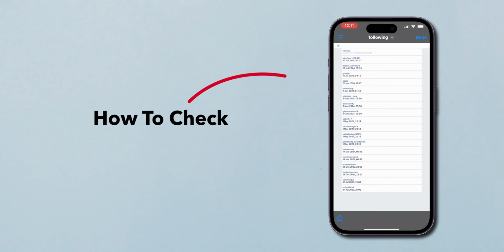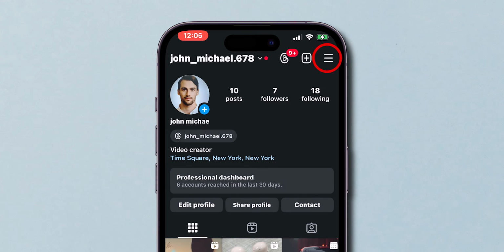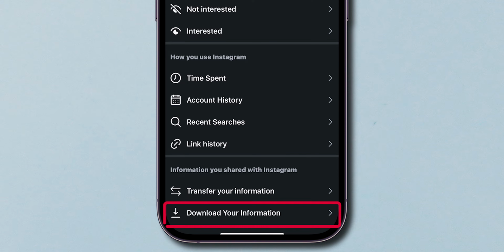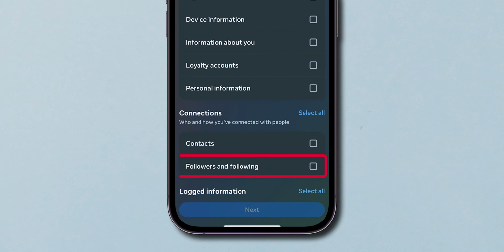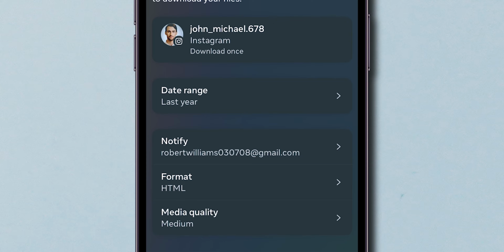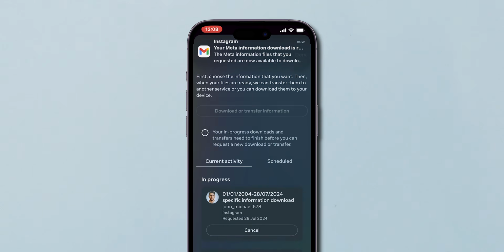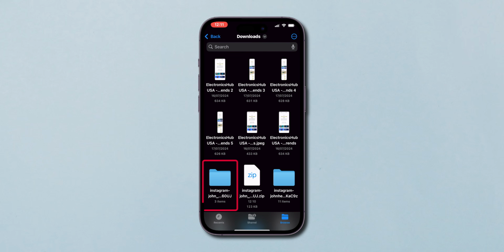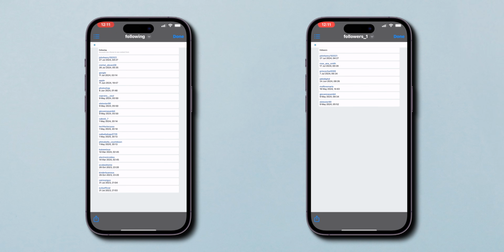How To Check Who You Recently Unfollowed On Instagram?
Curious about who unfollowed you on Instagram? In this video, we'll walk you through a step-by-step guide on how to check who you recently unfollowed on Instagram. Don't miss out on this essential Instagram update for 2024!